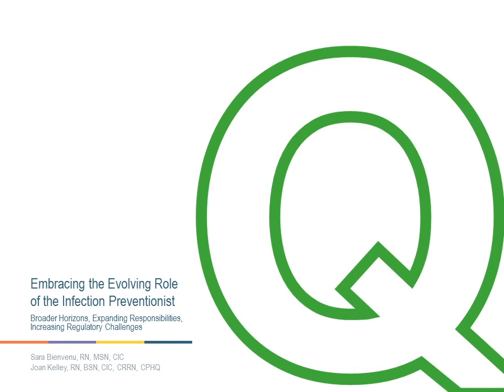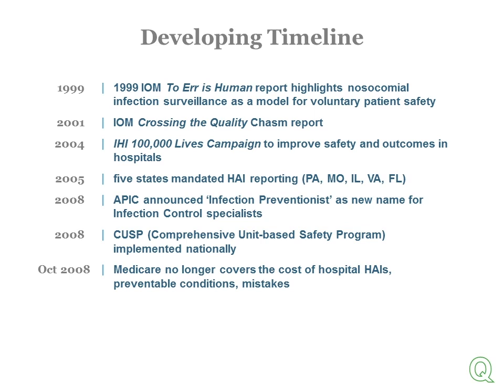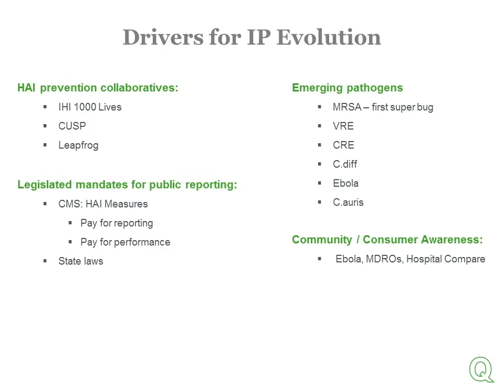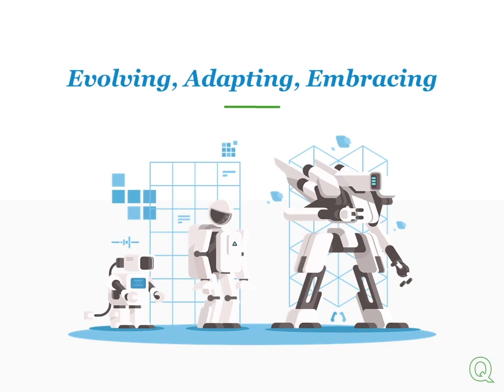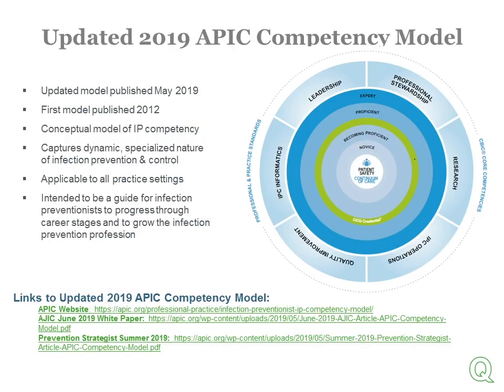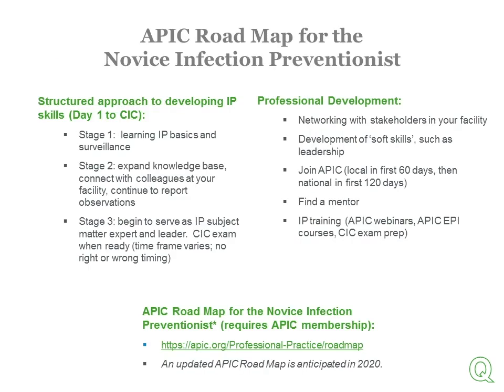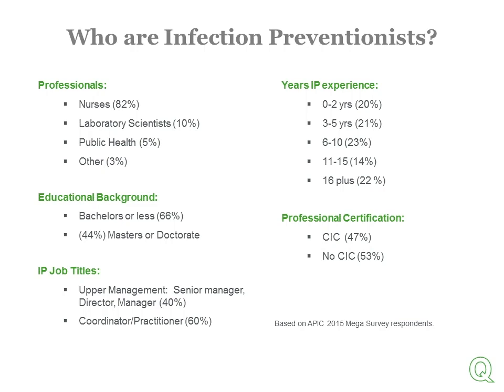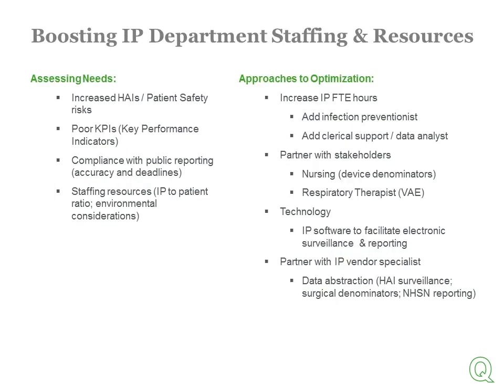Webinar: Embracing the Evolving Role of the Infection Preventionist